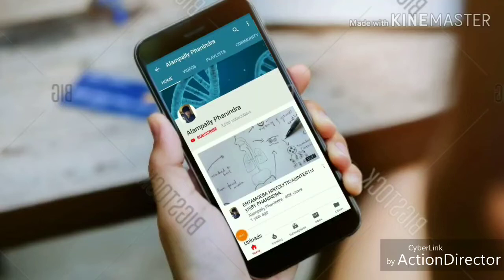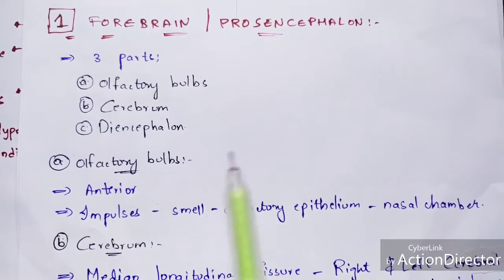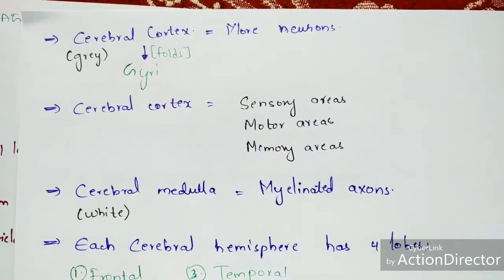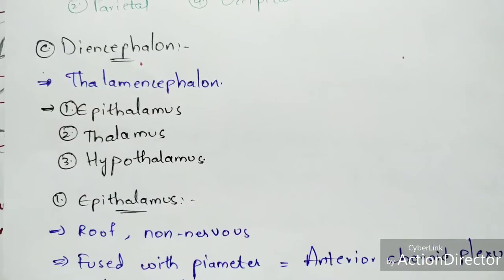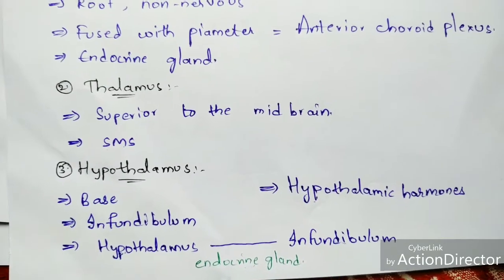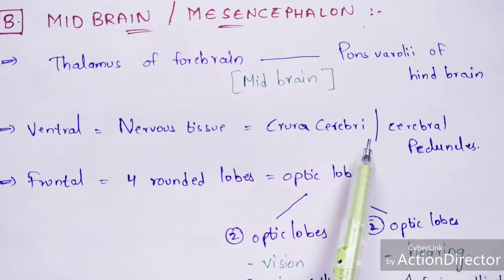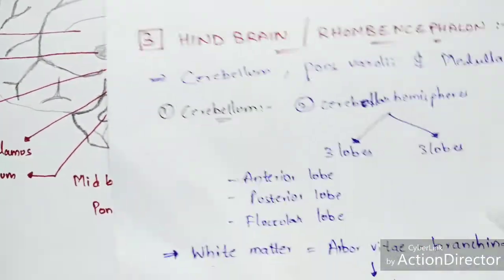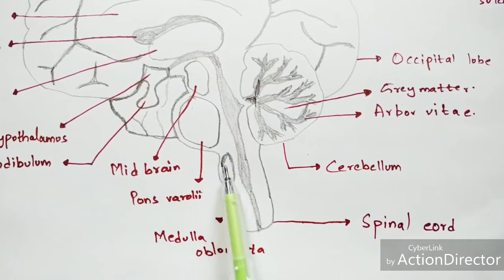HUMAN BRAIN - Structure and functions | NEET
The human brain is the central organ of the human nervous system, and with the spinal cord makes up the central nervous system. The brain consists of the cerebrum, the brainstem and the cerebellum. It controls most of the activities of the body, processing, integrating, and coordinating the information it receives from the sense organs, and making decisions as to the instructions sent to the rest of the body. The brain is contained in, and protected by, the skull bones of the head.

Cerebrum: is the largest part of the brain and is composed of right and left hemispheres. It performs higher functions like interpreting touch, vision and hearing, as well as speech, reasoning, emotions, learning, and fine control of movement.

Cerebellum: is located under the cerebrum. Its function is to coordinate muscle movements, maintain posture, and balance.

Brainstem: acts as a relay center connecting the cerebrum and cerebellum to the spinal cord. It performs many automatic functions such as breathing, heart rate, body temperature, wake and sleep cycles, digestion, sneezing, coughing, vomiting, and swallowing.